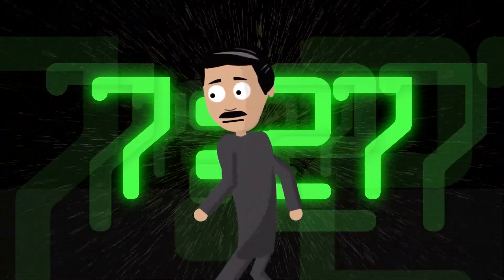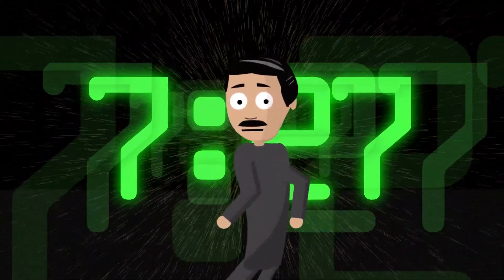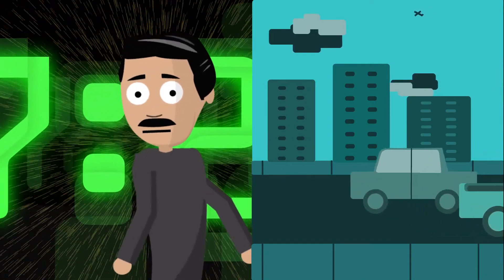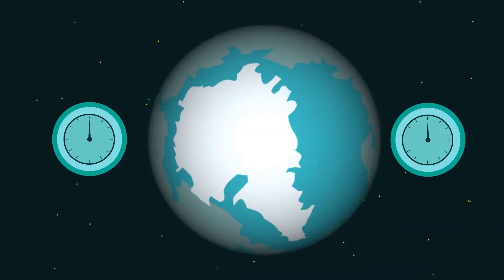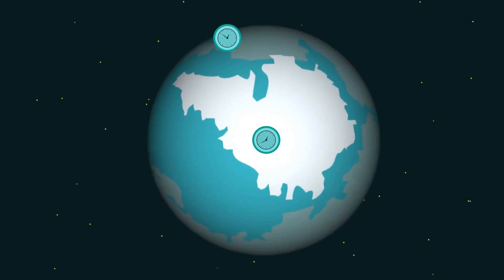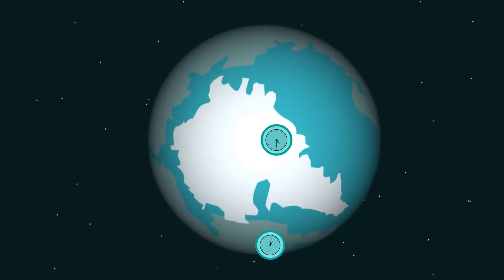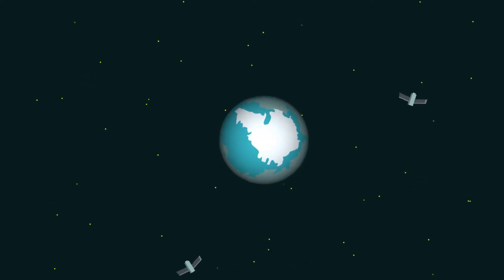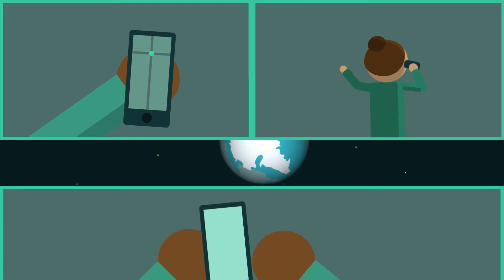Relativity of Time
My senior animation project